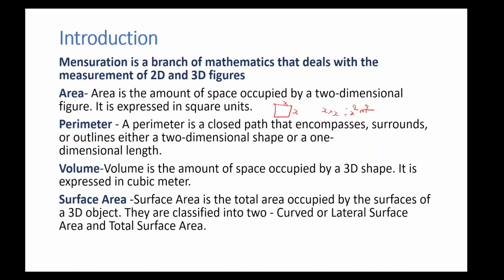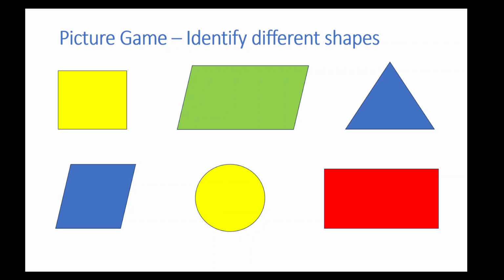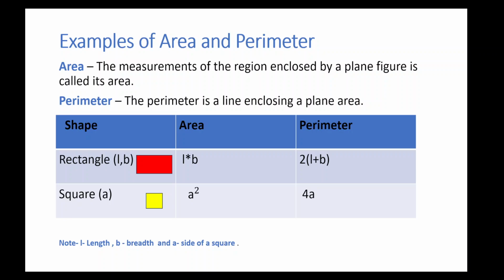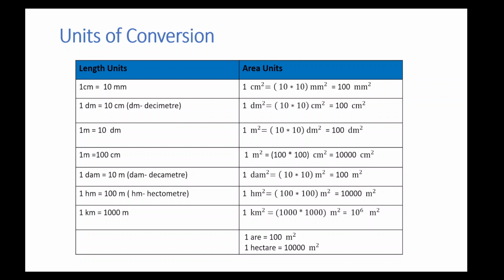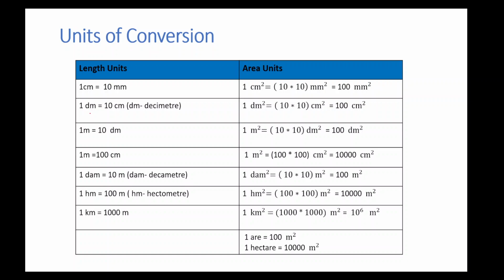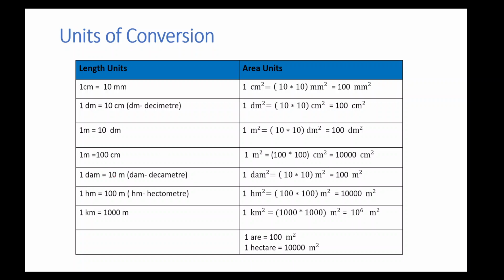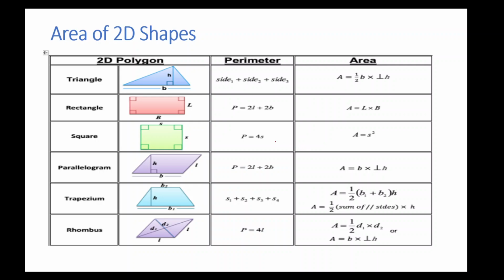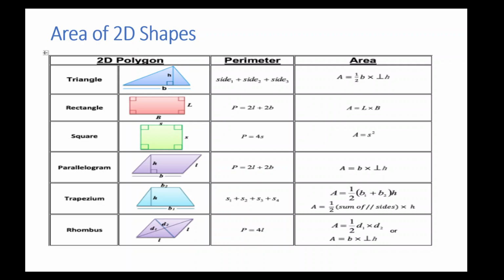Introduction to Mensuration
Definition of Area and Perimeter